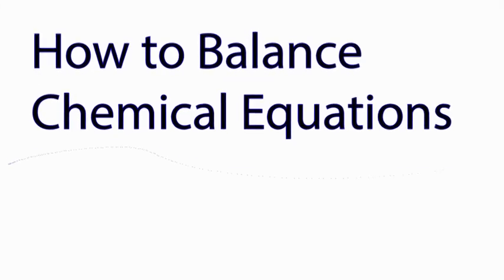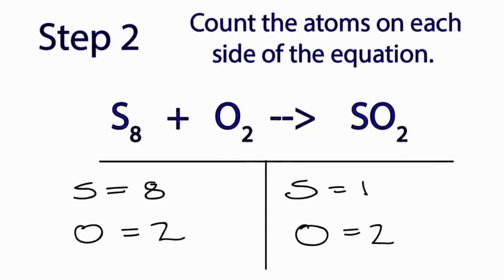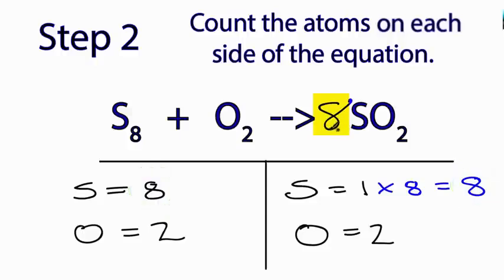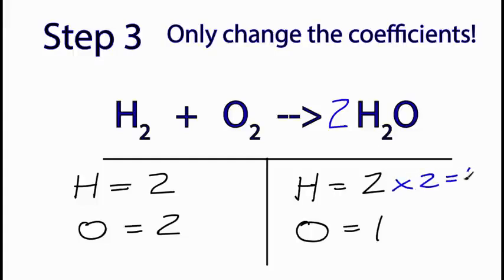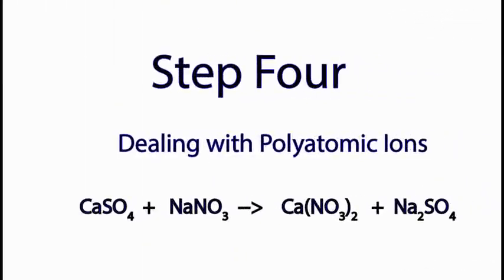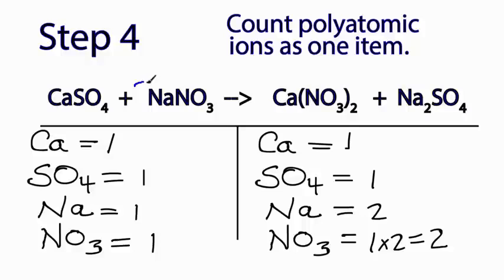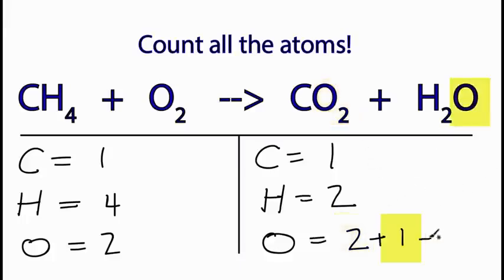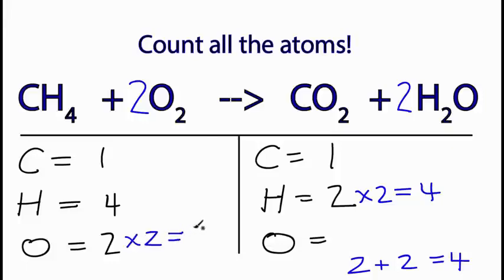All step of balance chemical equations